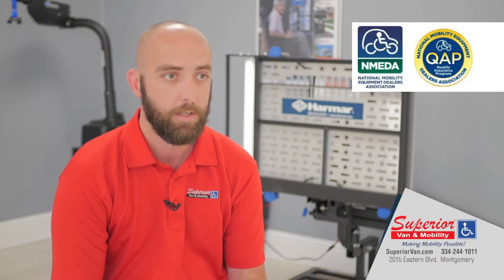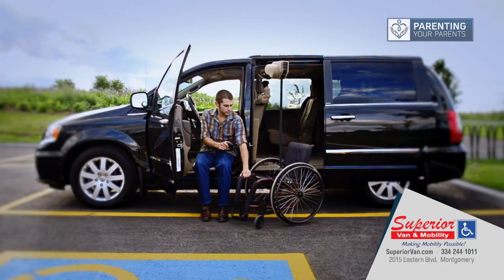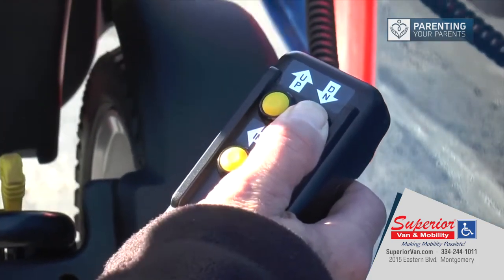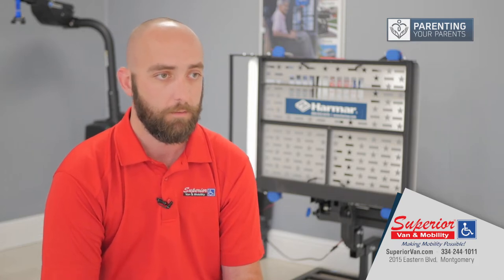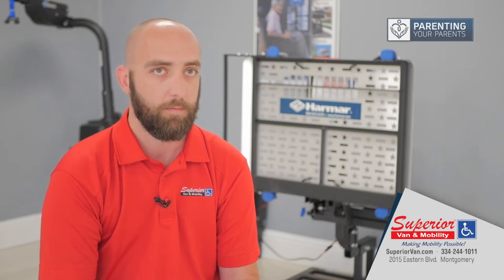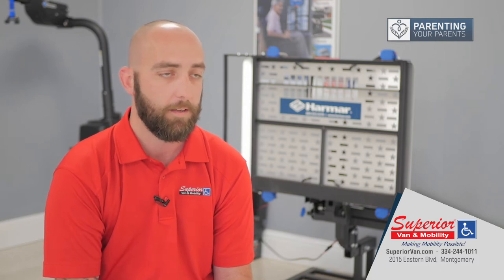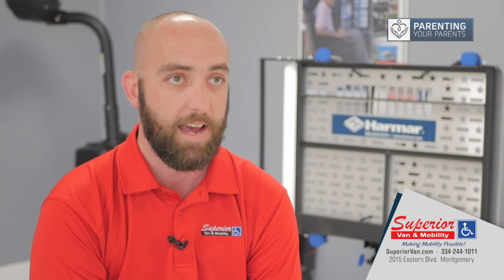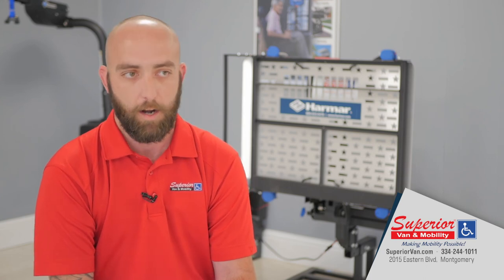Superior Van and Mobility discusses vehicle wheelchair lift & scooter carrier options for transport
This video segment is taken from a television program called, Parenting Your Parents. It aired in our Montgomery, Alabama market. Our GM, CJ, discusses the options available for wheelchair and mobility scooter transport using a car, truck, van, or SUV.

Superior Van and Mobility can assist you with all your automotive adaptive equipment needs. We have seventeen locations across the South and Midwest. | 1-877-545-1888